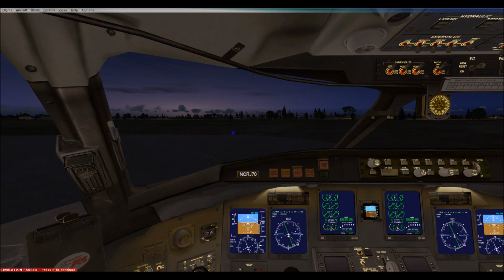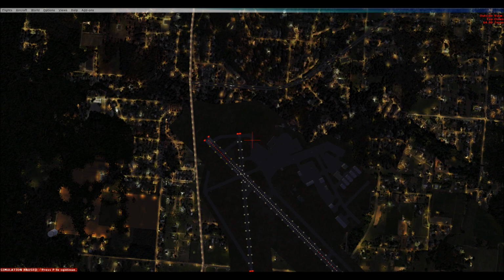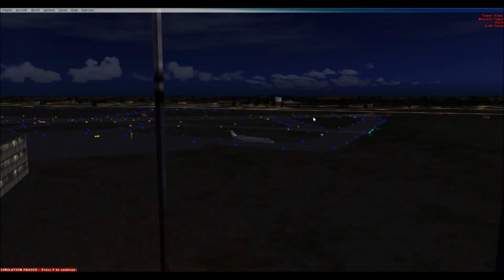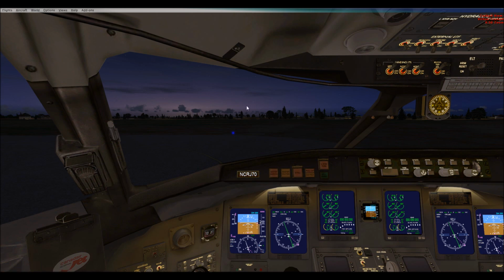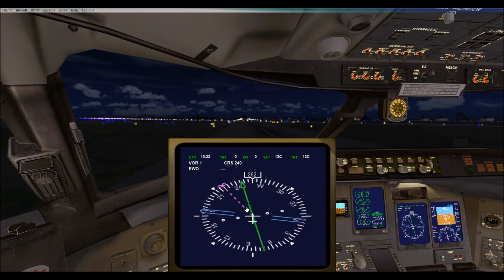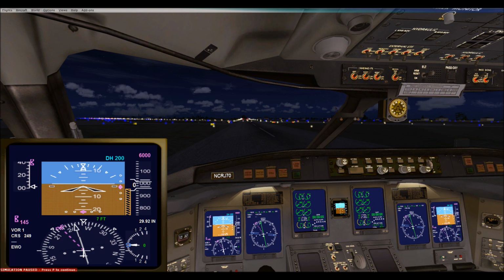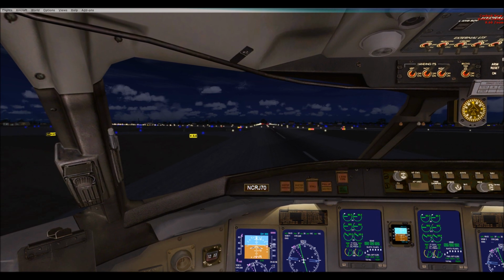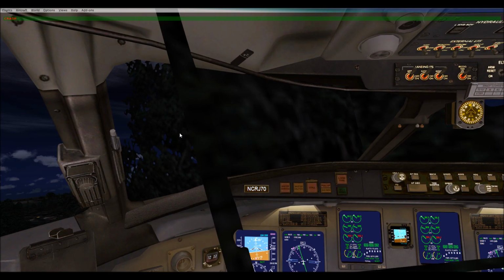Flight 5191 Crash sim HD.wmv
Flight 5191 Take 2